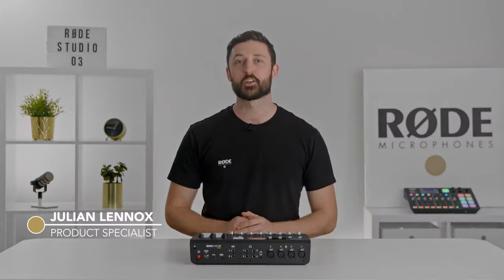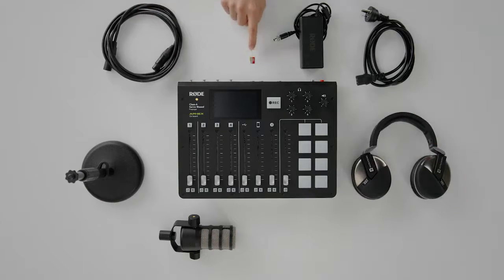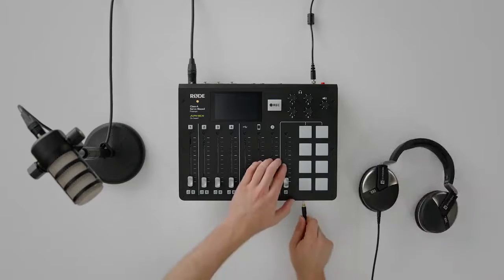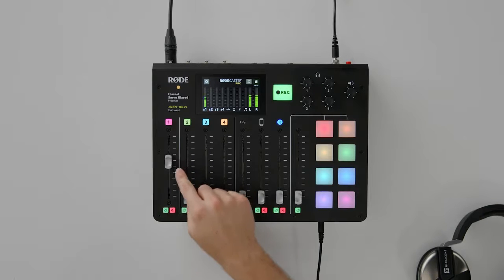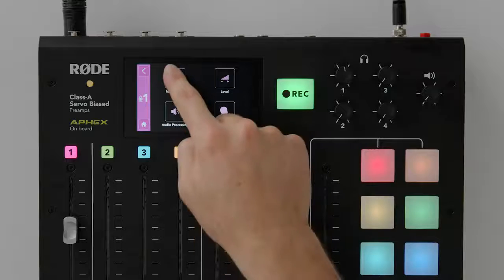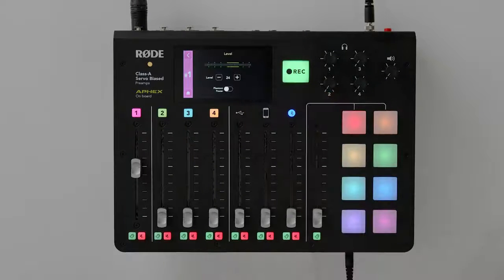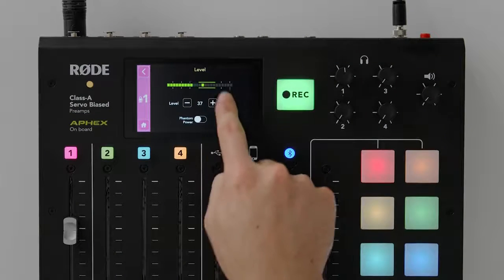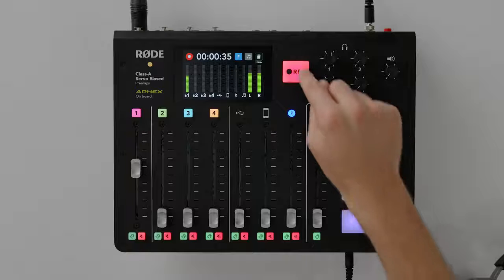How to Get Started With The RØDECaster Pro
The RØDECaster™️ Pro is the world's first fully integrated podcast production studio. Whether you're just starting out or are a seasoned broadcast professional, the RØDECaster Pro is all you will ever need to create incredible podcasts. The RØDECaster™️ Pro is the world's first fully integrated podcast production studio.